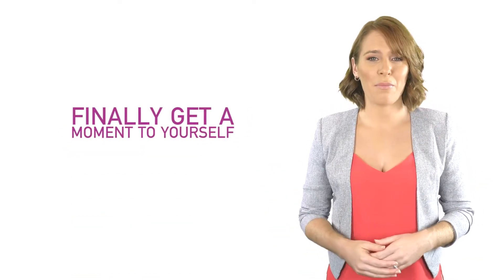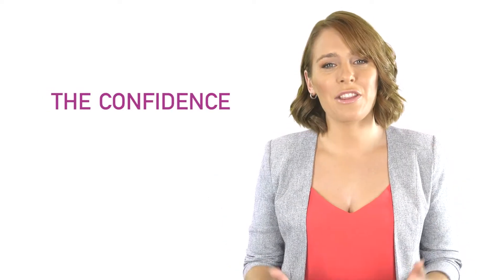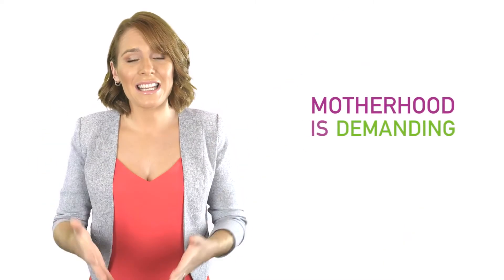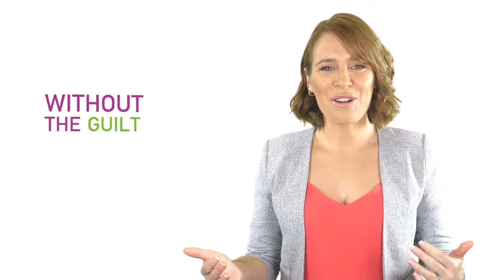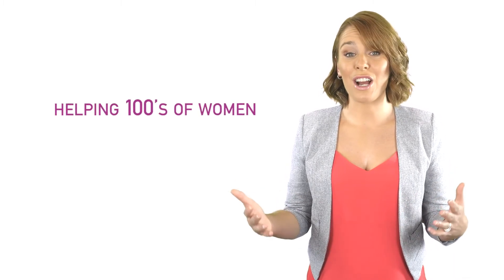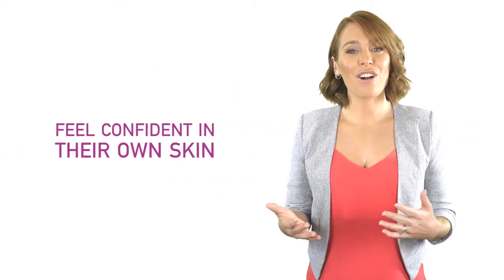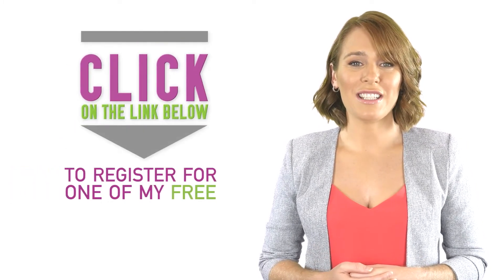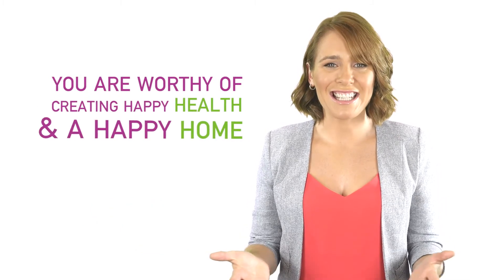Love Yourself Healthy Workshop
Free Holistic
Wellness Workshop
Tired of looking for Happiness in a dress size?
Discover how to Love Yourself Healthy
Secure your spot today!